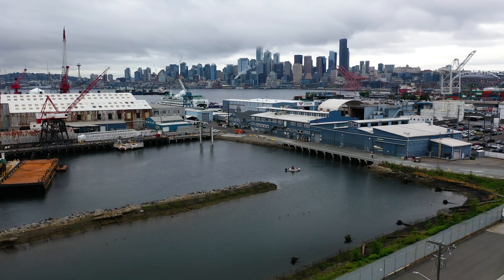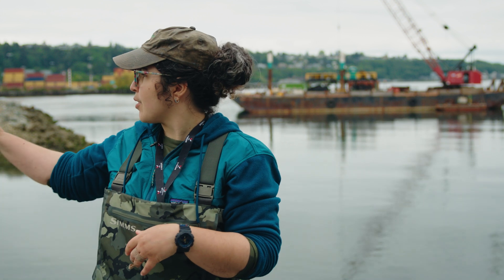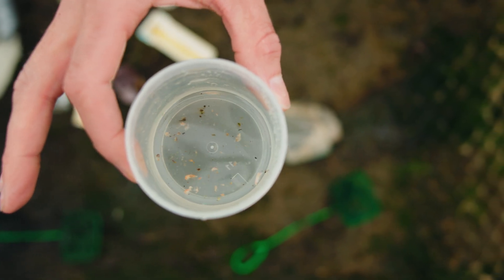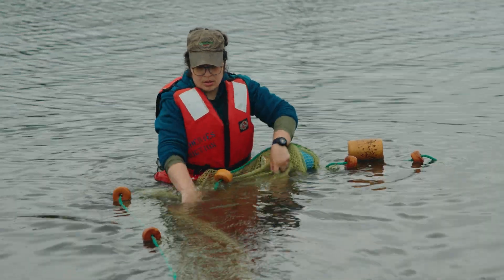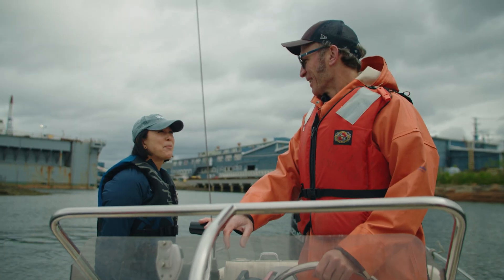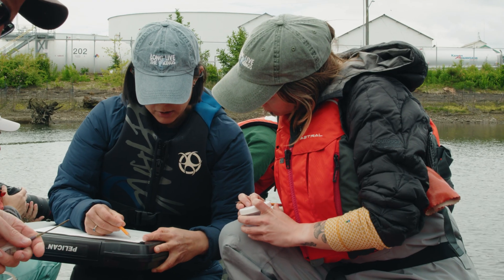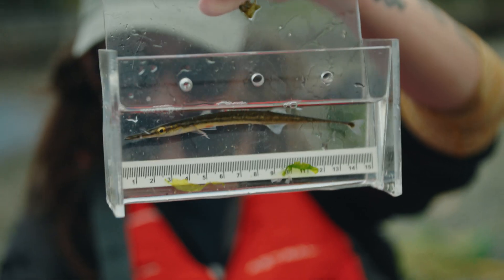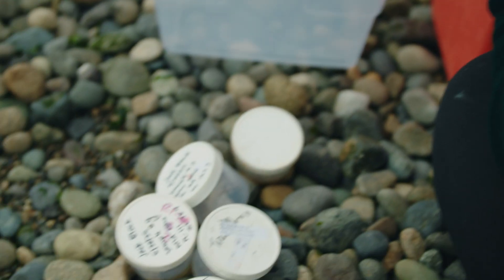Urban Estuary Restoration: Early Results from Vigor’s Salmon Habitat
With Vigor’s 2.6-acre estuary habitat now complete, Long Live the Kings and the University of Washington’s Wetland Ecosystem Team are measuring how restoration affects juvenile salmon in Seattle’s working waterfront.

This follow-up video shares early monitoring results, comparing pre- and post-restoration data on fish use, water quality, and habitat function. These findings will help determine how effective urban estuaries can be in supporting salmon recovery and guide future restoration efforts across the region.